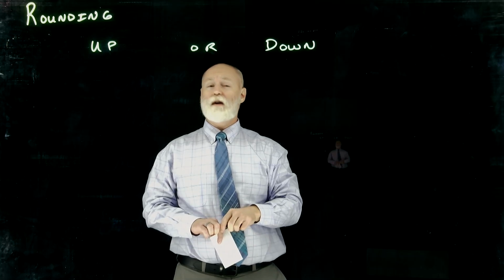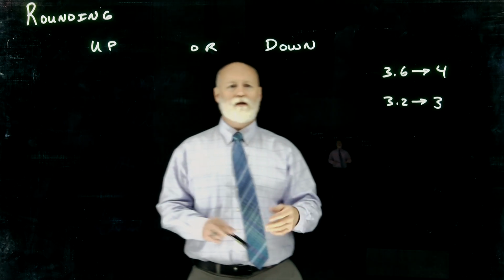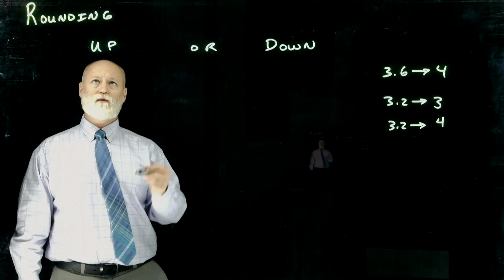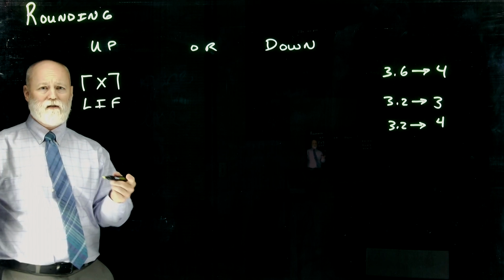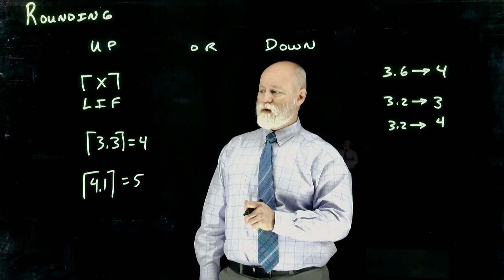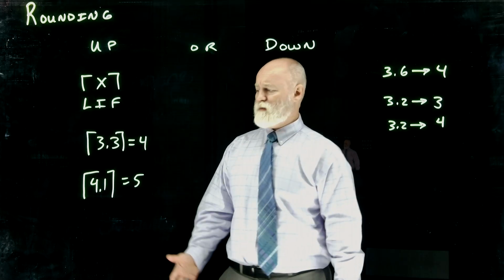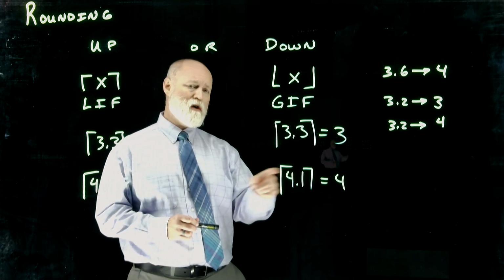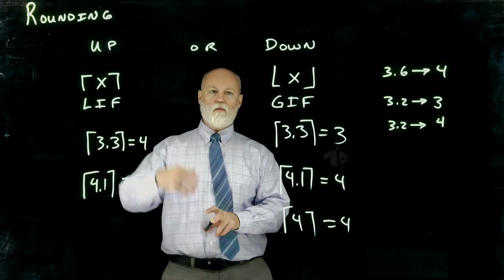Ways of Rounding?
A short video on the Floor and Ceiling Functions - or round up or rounding down. GIF and LIF.